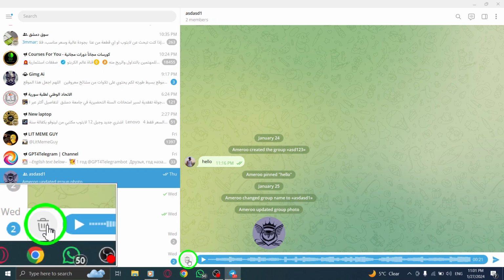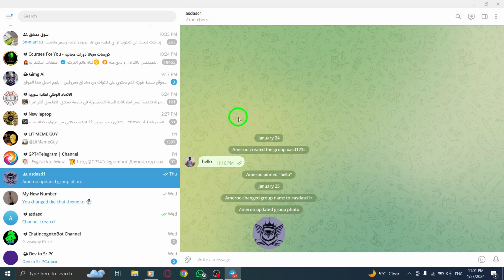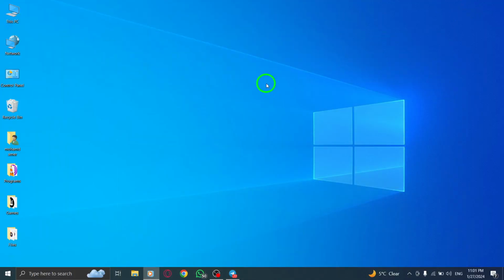How To Delete Your Voice Message During Recording In Telegram On PC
Learn how to delete your voice message during recording in a Telegram group on PC with these simple steps.

Step 1: Open the Telegram app on your PC.
Step 2: Open your group chat from the chat list.
Step 3: Click and drag the microphone upwards until it locks.
Step 4: Swipe your finger to the left side and your recorded voice will be deleted.